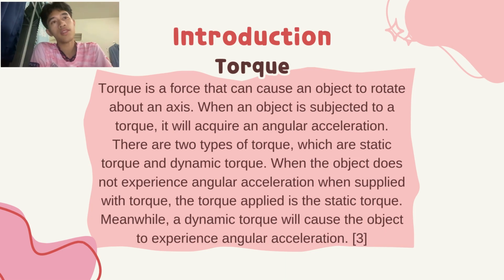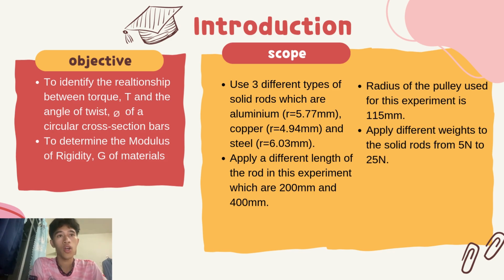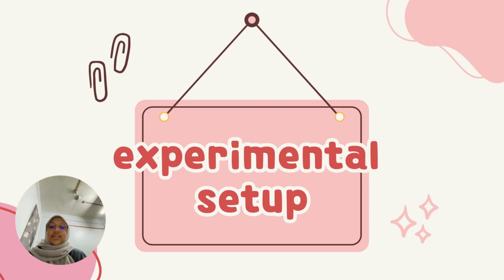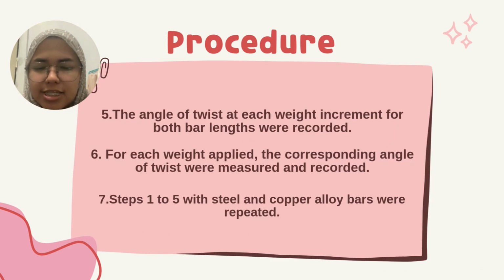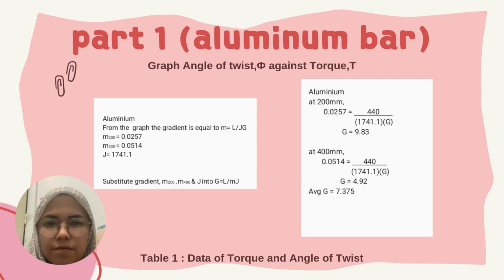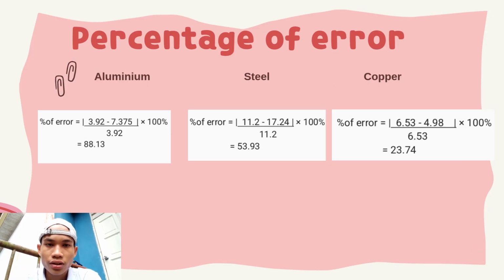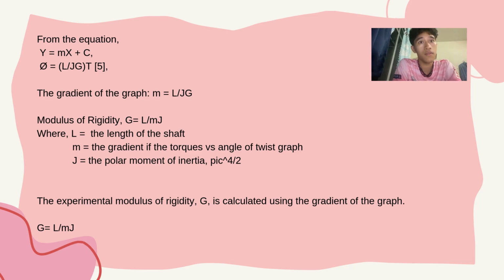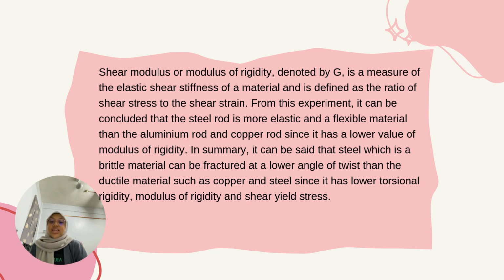(SETG3751) Experiment 6 : Torsion of Bar